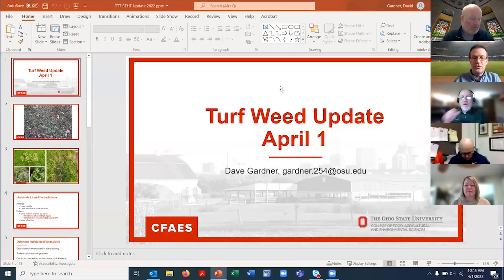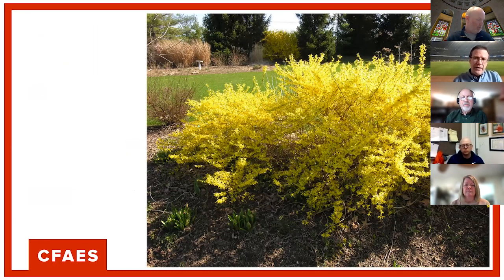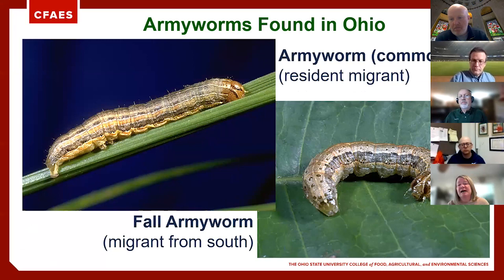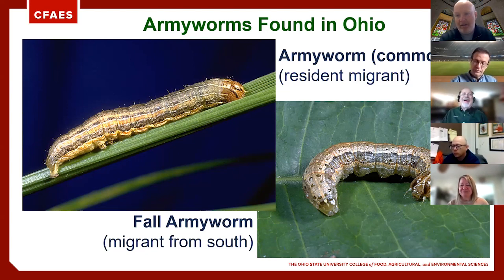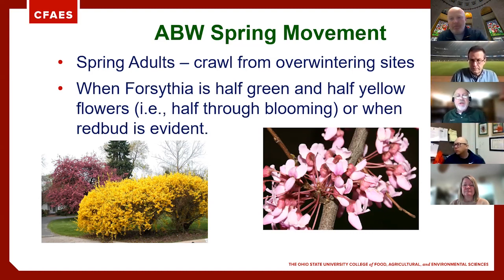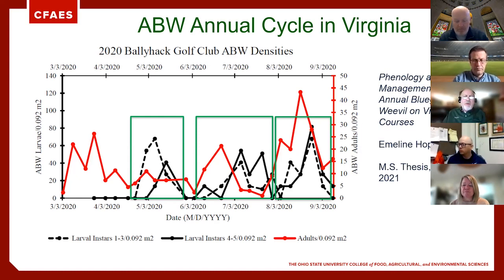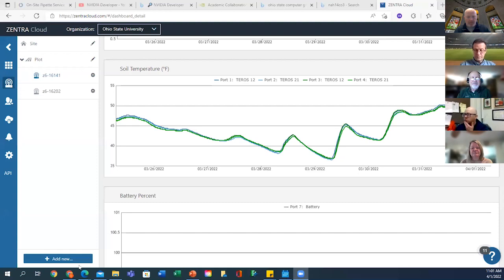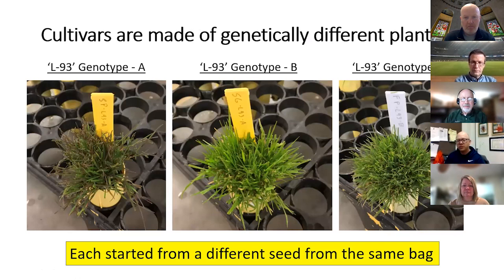OSU Turf Team Times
Dr's Gardner, Shetlar, Petrella Nangle and Pam Sherratt kick off the 2022 season with a turf team times